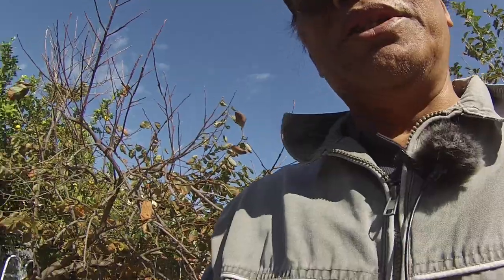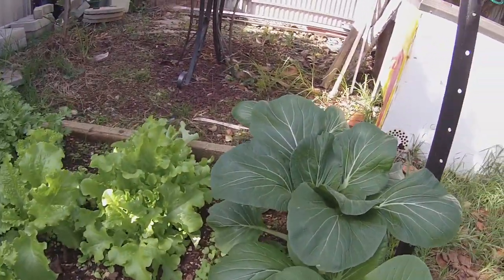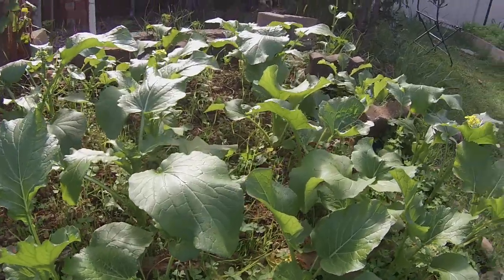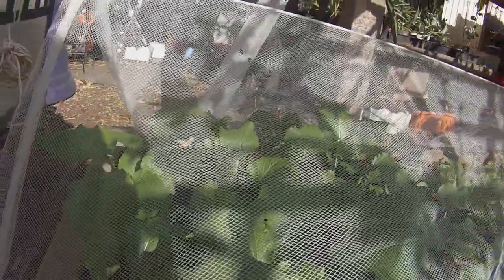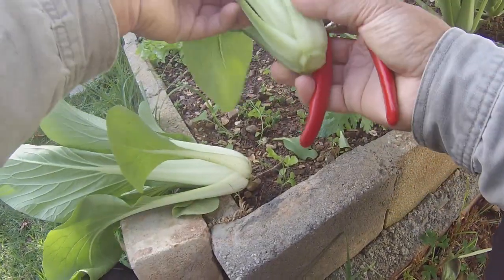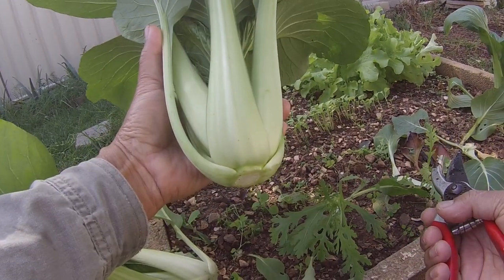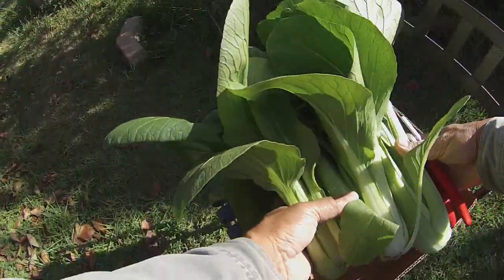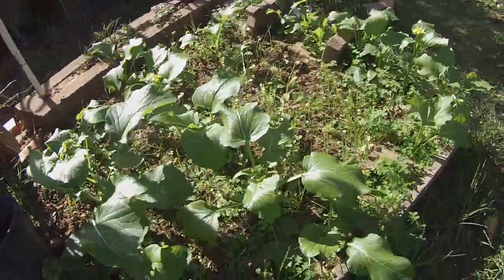ក្រេាយផ្ទះខ្ញុំនៅអូស្រ្ដាលី។ my backyard in Australia, khmer simple life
ក្រេាយផ្ទះខ្ញុំនៅអូស្រ្ដាលី, khmer simple life, please subscripe to get the new video.